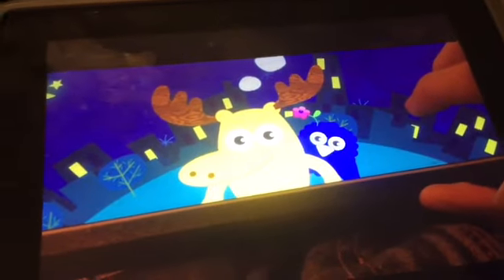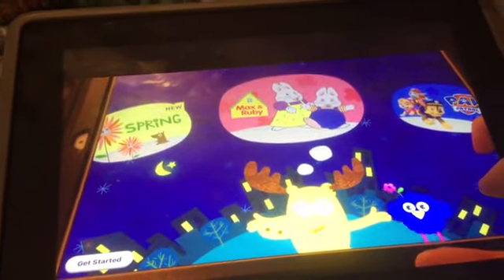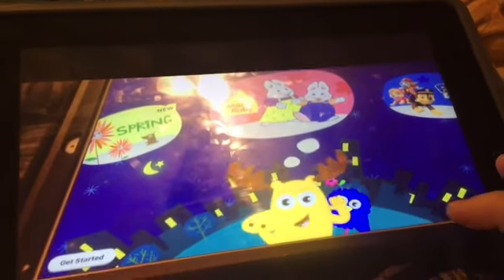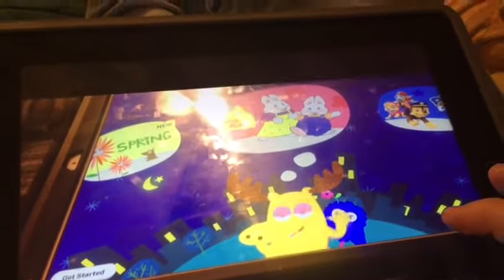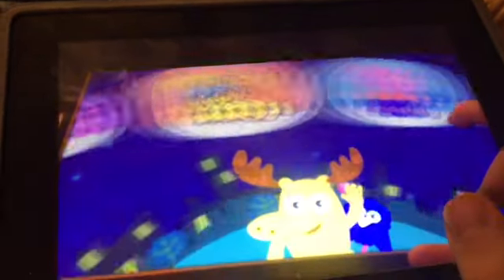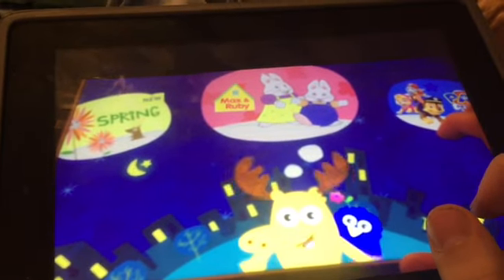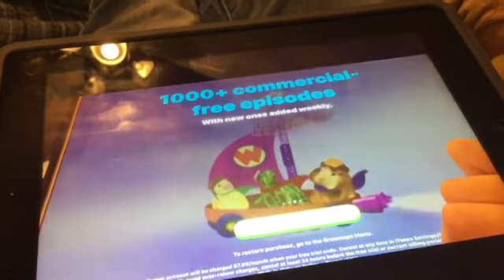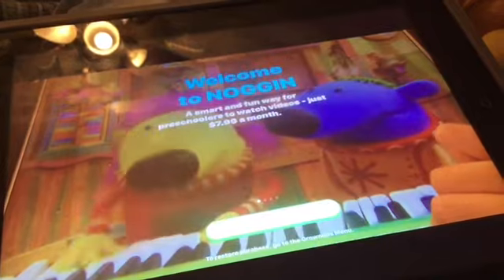Noggin App Intro Variations (NIGHT SHIiFT)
Here are all the variations of the intro for the Noggin App. This is the night shift version with the purple moon and stars background which would be used from 6-7PM to 6-7AM. Hope you enjoy. Note: I don’t own the music or any Nickelodeon related stuff. NO COPYRIGHT INFRINGMENT INTENDED.